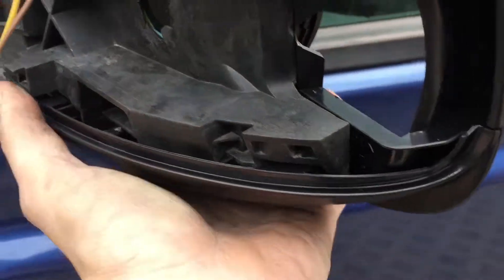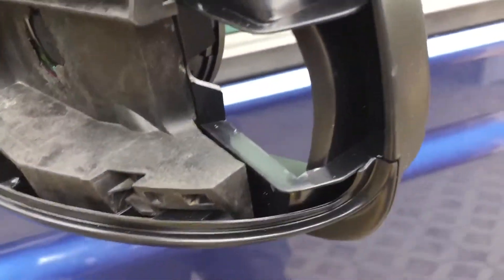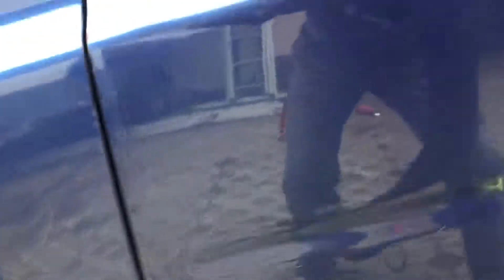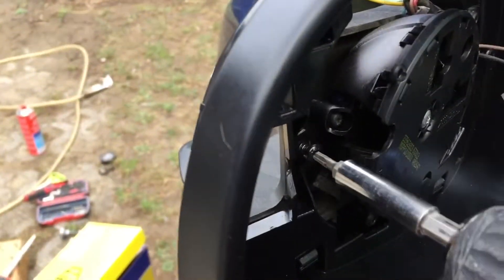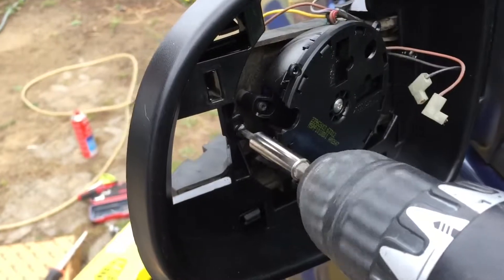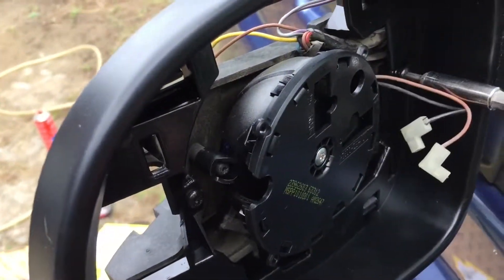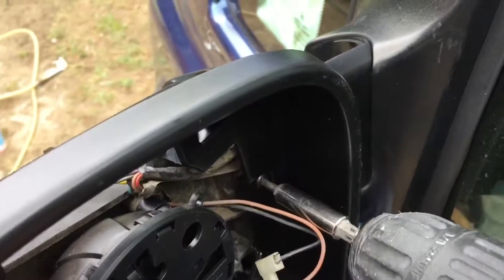MB Viano side mirror rebuild w639 115cdi vito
Mercedes W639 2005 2,2 150hp left side mirror rebuilding after broken.
New item a Magneti Marelli use and build to OE mercedes mirror.
Heated and asferics view and electric close mirror is broken. The Marelli is full same parts to job.
Rebuild after paint to my viano’s colour.